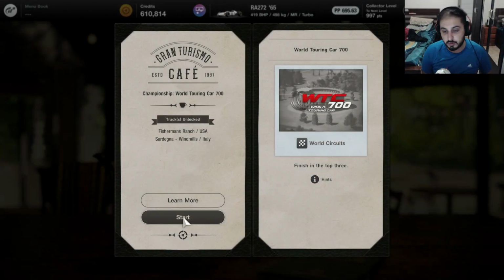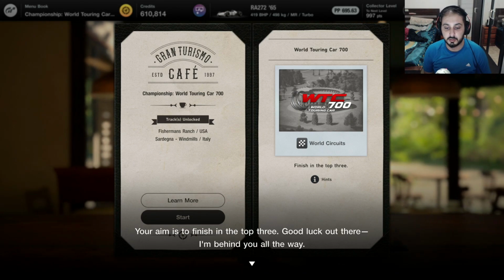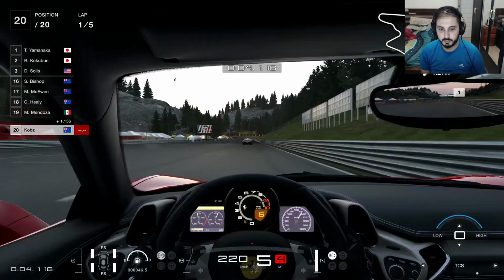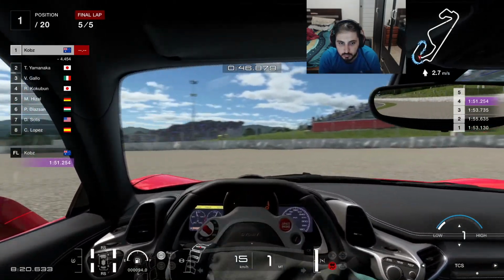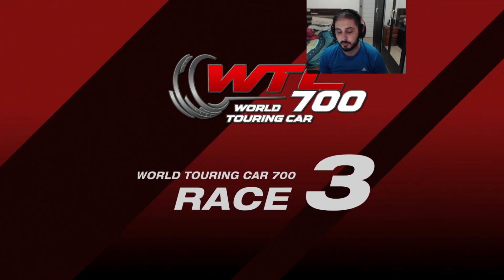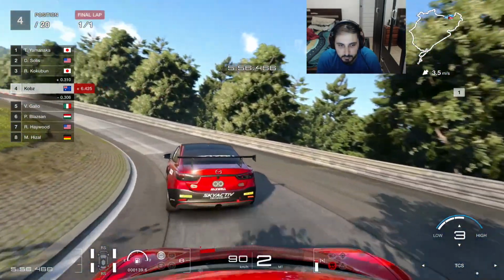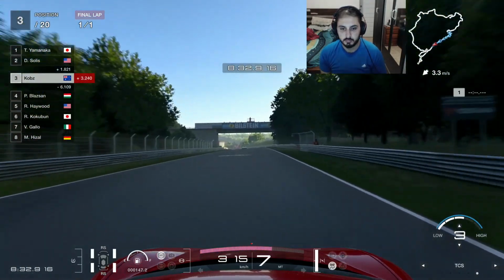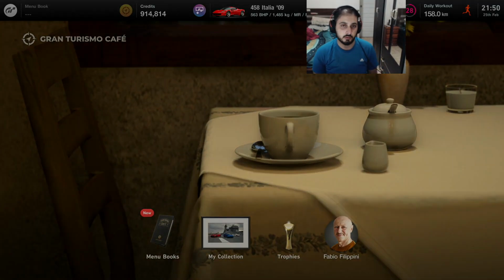458 ITALIA THE BEST FERRARI? (Gran Turismo 7 Playthrough #24)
Is the Ferrari 458 Italia the best ferrari model to ever exist? I think it's definitely one of the cooler ferraris out there. Kobz' Gran Turismo 7 Playthrough/Let's Play (PS5) Gameplay